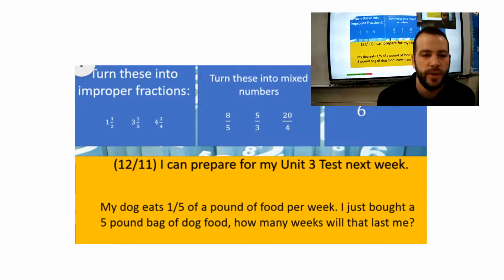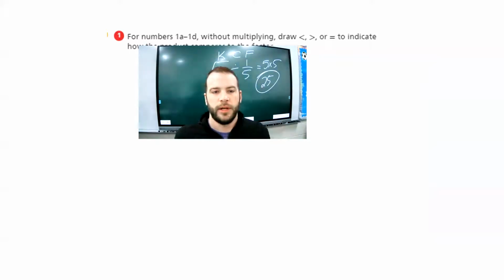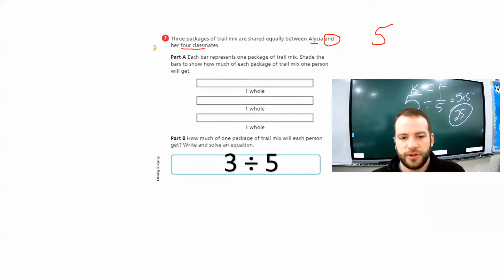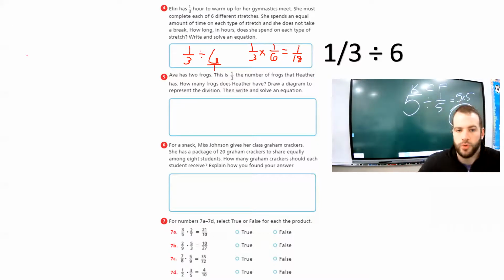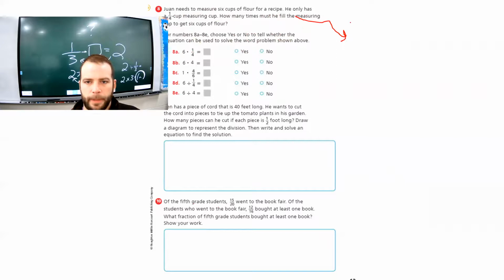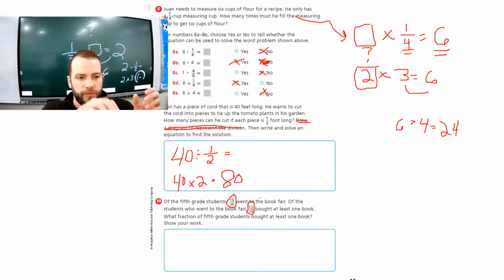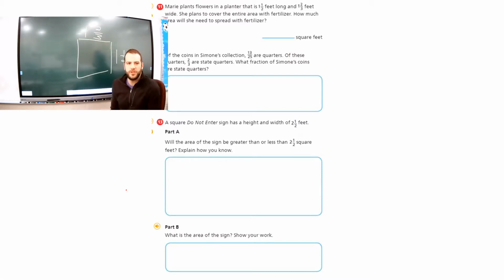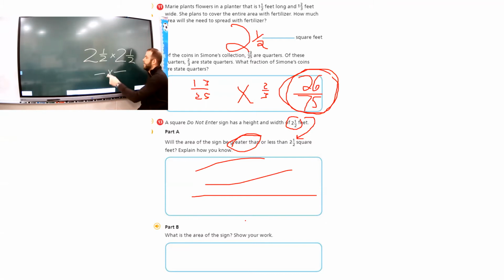Unit 3 Review (Friday 12/11)